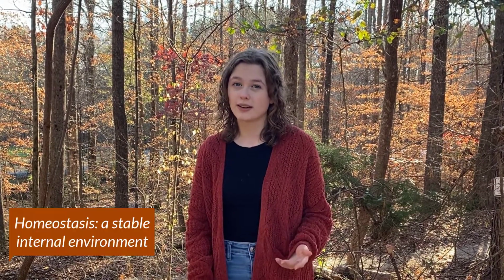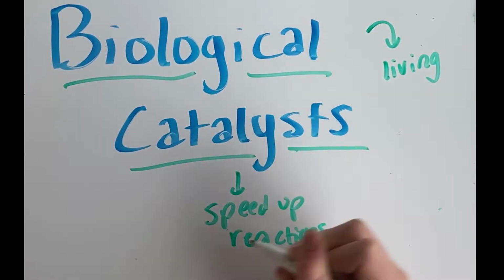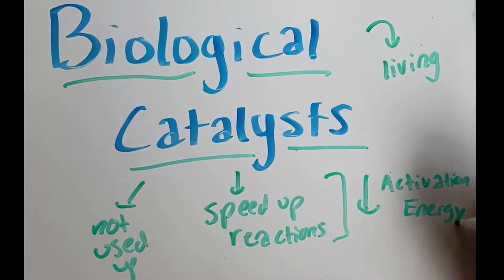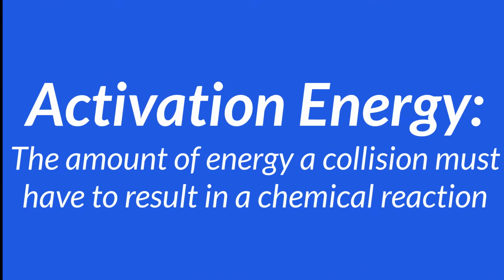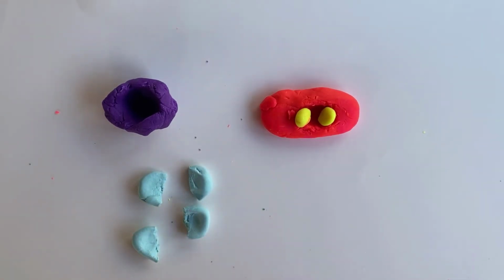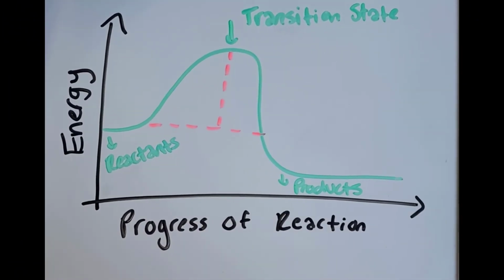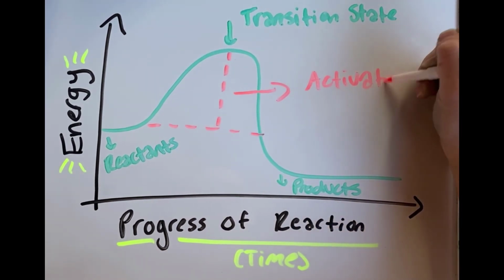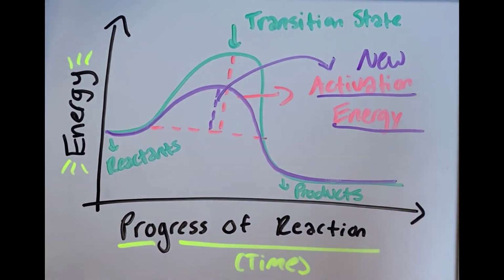Enzymes and Biological Catalysis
Enzymes are fascinating proteins that are essential for life! This video explores what enzymes are and how they work in relation to Activation Energy and Collision Theory.

Made by Kathryn Amstutz as an application for the Science Ambassador Scholarship